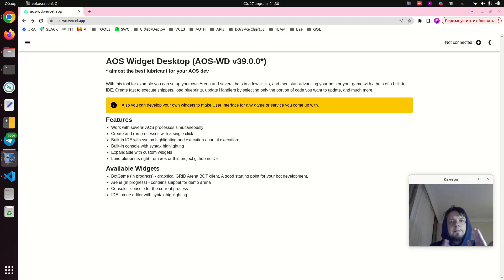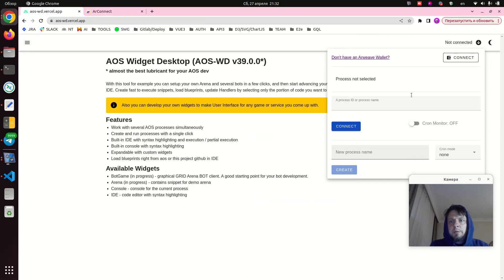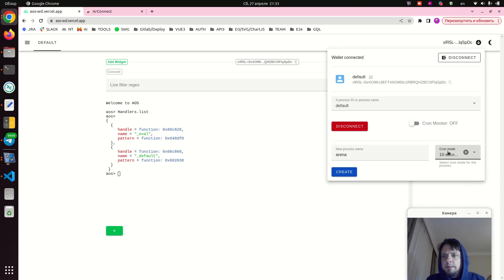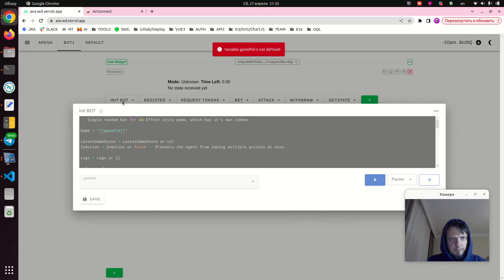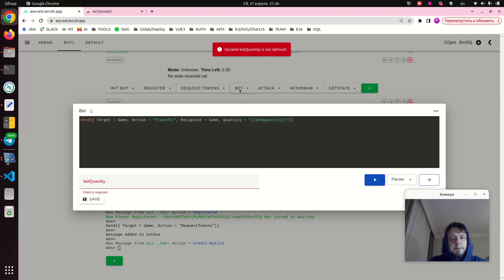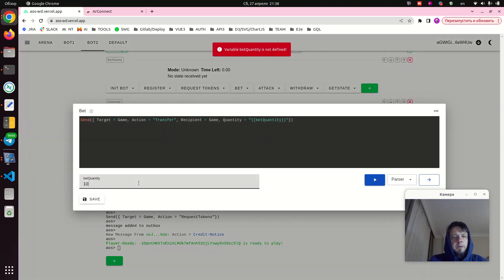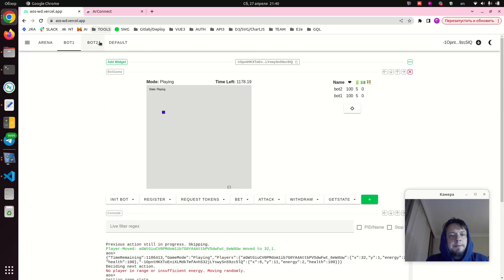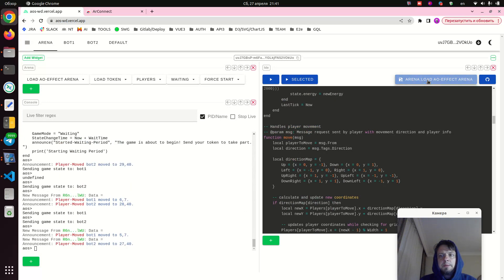AOS arena and bots development easy steps to start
Start creating your application with AOS-WD